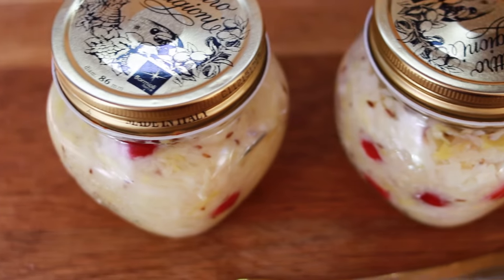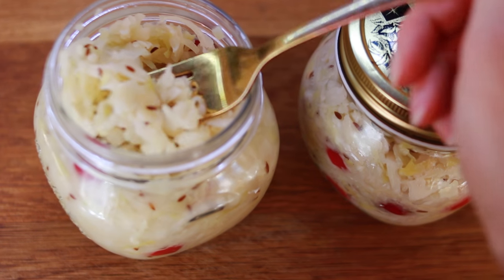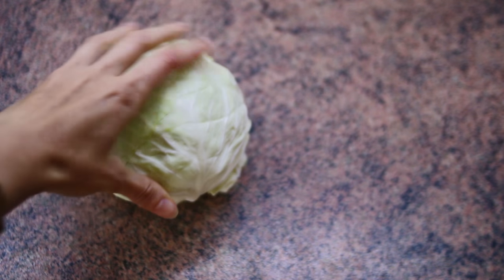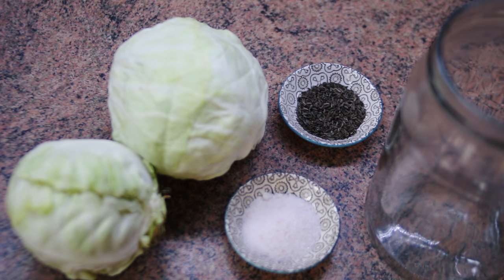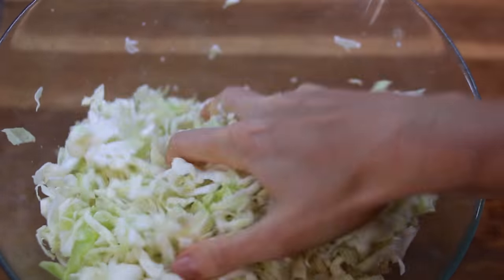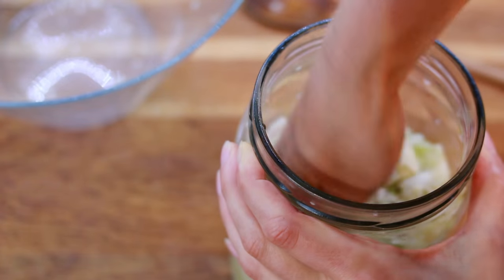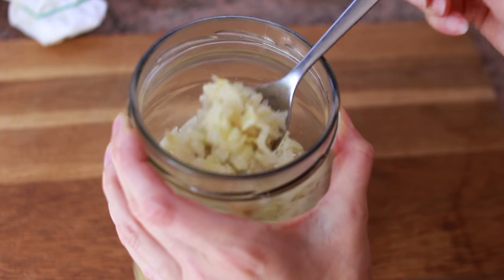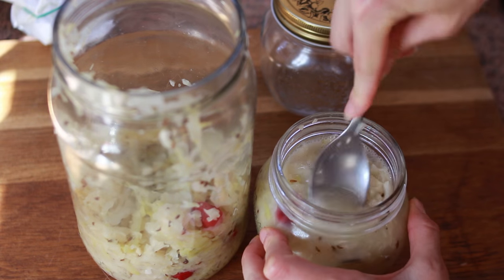Making Sauerkraut At Home In Small Batches (EASY) + Health Benefits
Finally, I'm going to share with you how I make sauerkraut at home in a jar using very simple ingredients and a few basic tools. The benefits of sauerkraut are endless: probiotic bacteria, improved stomach acid production, better nutrient absorption, less bloating clearer skin, better mood, etc. Sauerkraut is also a great source of vitamin C, which is brilliant news for those who don't eat a lot of fruit.

Here's what you'll need to make sauerkraut at home:
2 small cabbages (or around 1.1kg/2.5lb)
1.5 tbsp Himalaya salt or sea salt
1 tbsp caraway seeds (optional)
2 tbsp cranberries (optional)
Also a 2-quart jar (2 litres), 2 smaller jars to use as weights, a big bowl, some kitchen paper towel, and an elastic.

Simply yours,
Vita xx